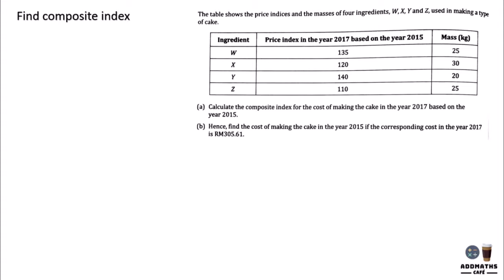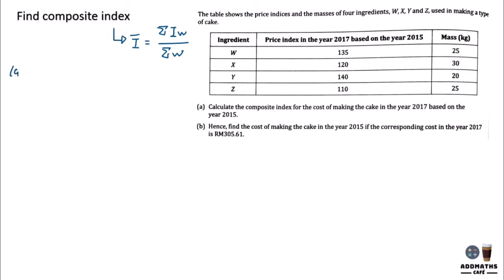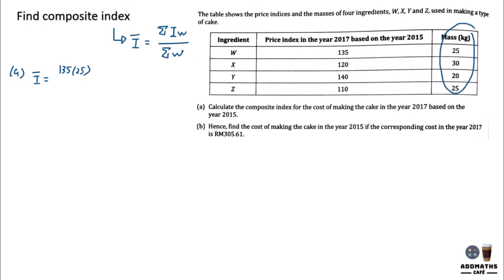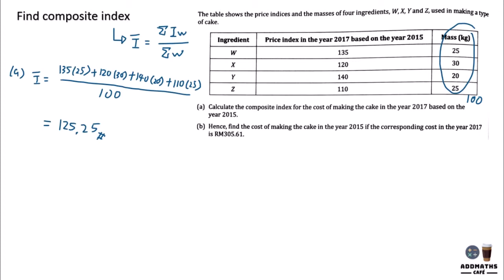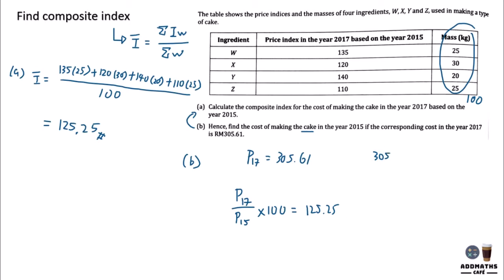Find composite index